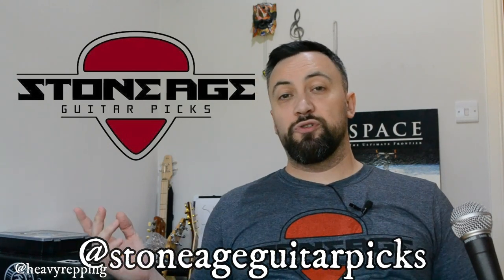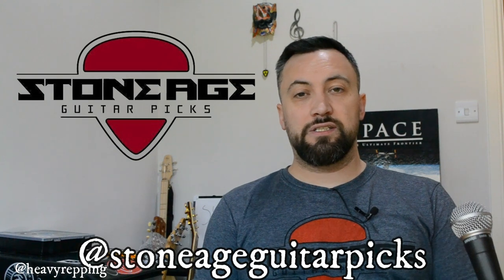Review: Jim Dunlop James Hetfield Black Fang & White Fang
Heyeyey-ah it's time for a double review, as in this week's video I take a straight run at the Jim Dunlop Black Fang and White Fang, the signature models of Mr. James Hetfield.

Recorded using an SM58 into a Scarlett 2i2, I get out the Stick and run it into the board and WEM to bring you this thorough slapping of the signature picks of one of history's greatest rhythm players.

Odessa Deadbeat The Stick - MXR Dyna Comp Mini - Rothwell Heartbreaker - MXR 6 Band EQ - WEM Westminster - Shure SM58 - Focusrite Scarlett 2i2

This week's shoutout goes to Matt at Stone Age (@stoneagegutiarpicks)

I've got a Q&A episode coming soon so get your questions in for that, either here or through the website/Instagram/Facebook @heavyrepping & heavyrepping.com.

If there's a company I haven't done yet that you'd like to see, leave me a link or their name in the description and I'll get on it.

Rep Hard, Rep Heavy.